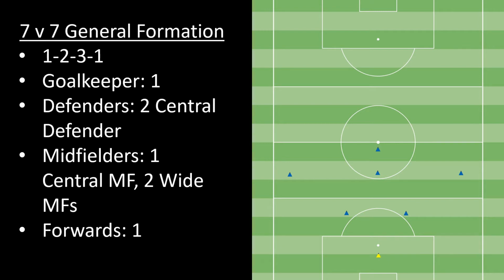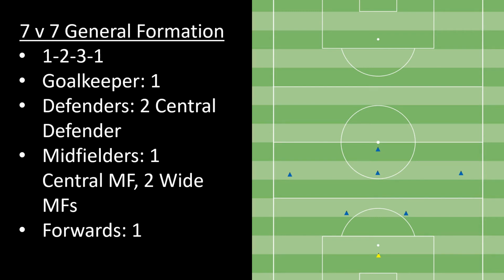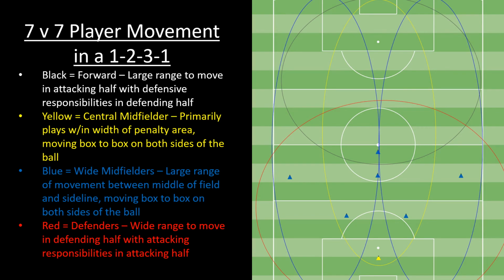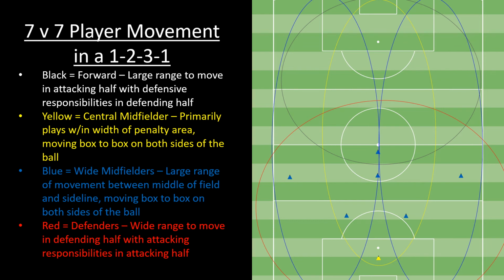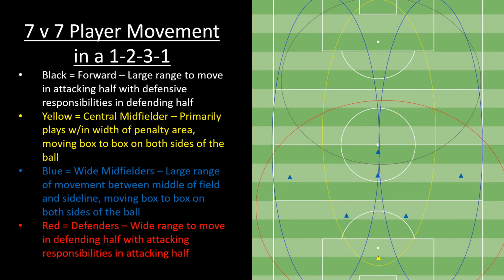MWUSC Formation and Style of Play Guide 7 v 7 General Formation and Player Movement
This is a continuation of the MWUSC Formation, System, and Style of Play guide. This section is on the general formation and player movement in a 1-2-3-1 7 v 7 game for U9 and U10.